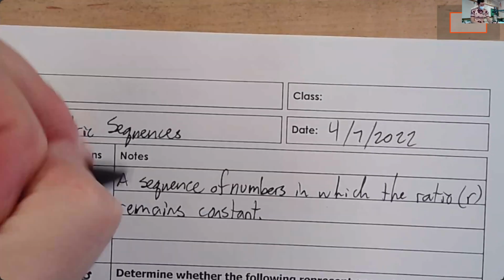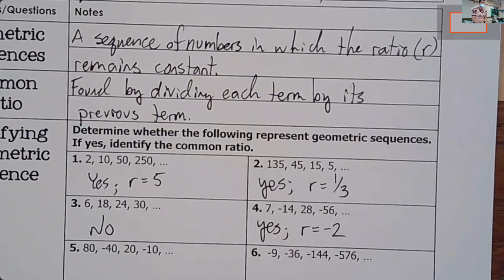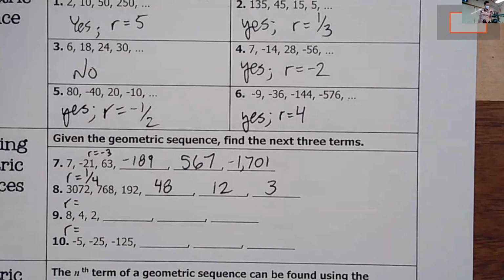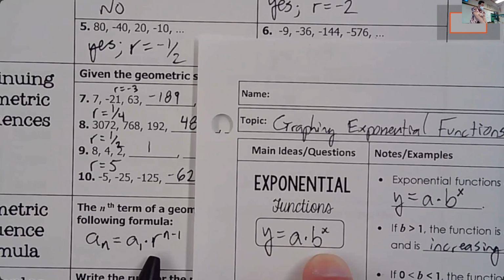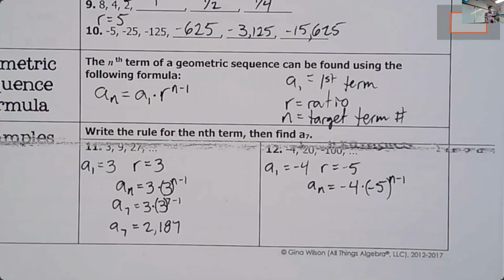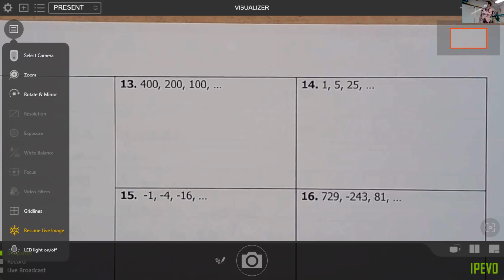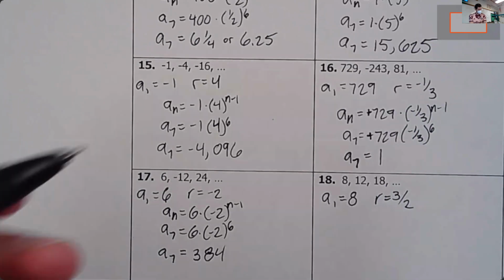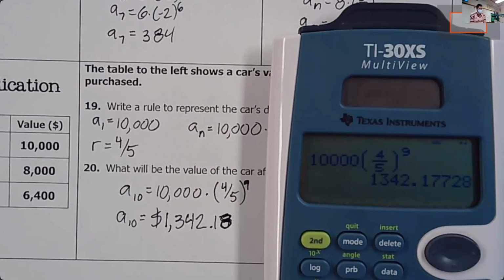Lesson 6-9: Geometric Sequences